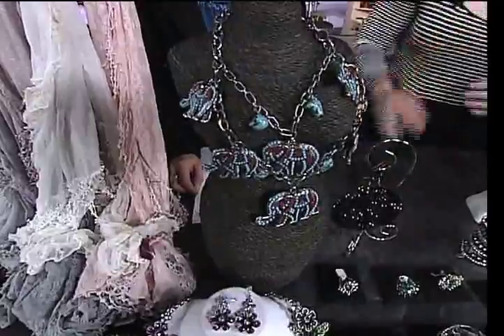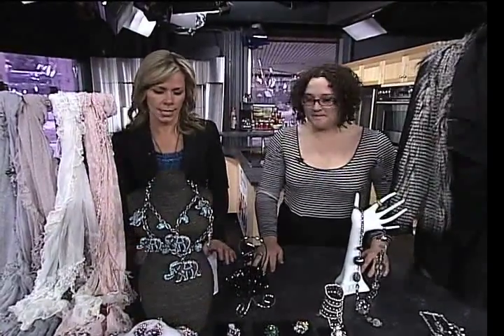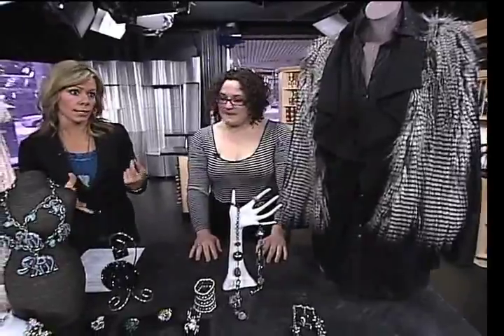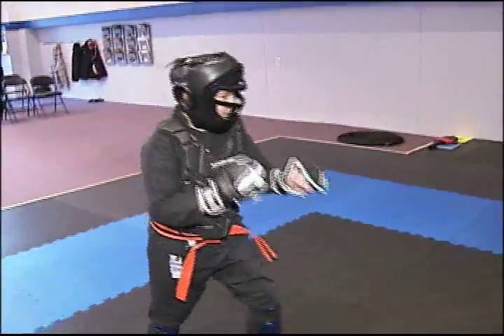Frou Frou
Jessica King is here on the CTV Morning Live set to showcase some accessories that Frou Frou Boutique has to offer.